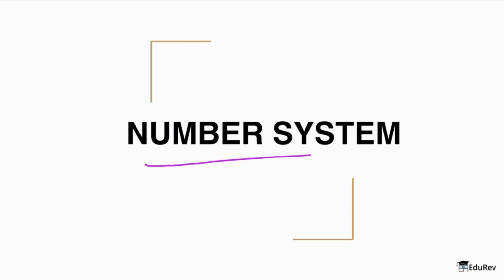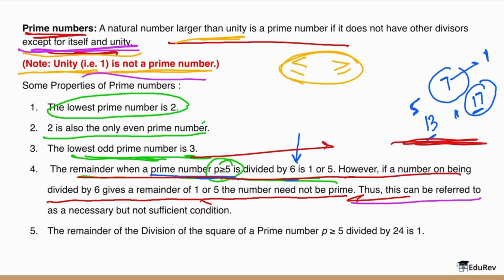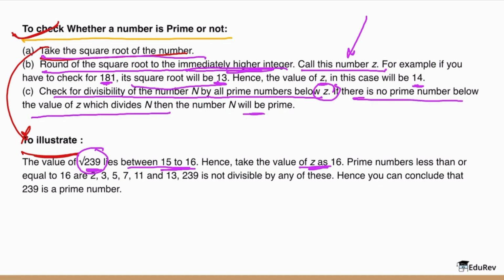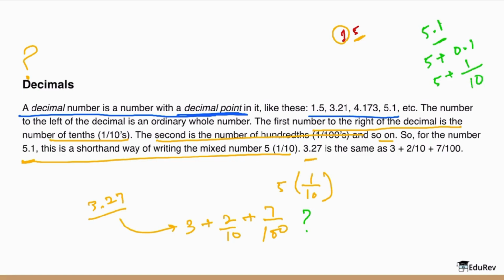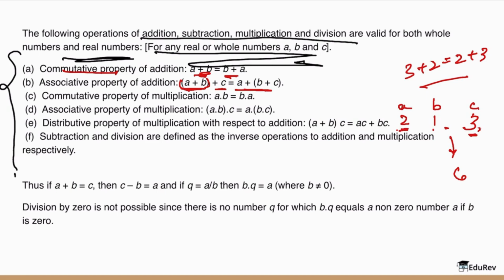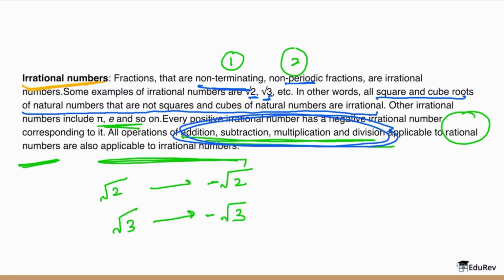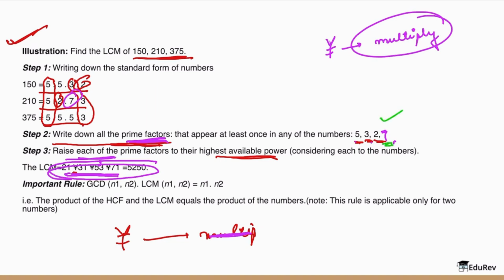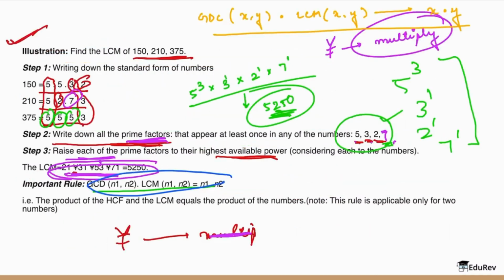Number System | Types of Numbers | Quantitative Aptitude for CAT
Master the Number System and Types of Numbers for CAT with this comprehensive Quantitative Aptitude tutorial! Learn key concepts, strategies, and tips to ace this critical topic in your CAT exam. Boost your quantitative aptitude score and get one step closer to your dream B-school. Don't miss it - watch now!

Chapters/timelines:

00:00 Types of Number
01:19 Natural Numbers
02:52 Prime Numbers
13:07 Check for Prime Number
16:10 Integers
17:50 Composite Numbers
20:38 Decimals
23:02 Whole Numbers
25:28 Real Numbers
32:05 Rational Numbers
35:50 Irrational Numbers
37:50 HCF (Highest Common Factor)
41:20 LCM (Least Common Multiple)
46:29 Co-Prime Numbers
52:31 Conclusion!